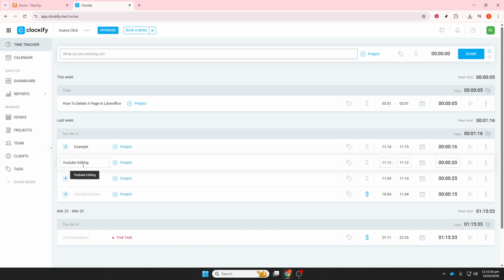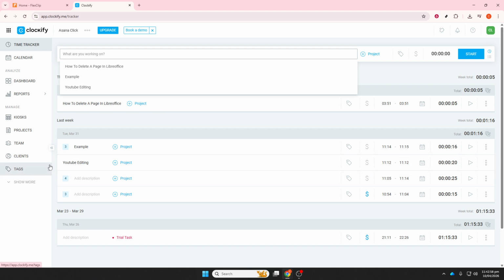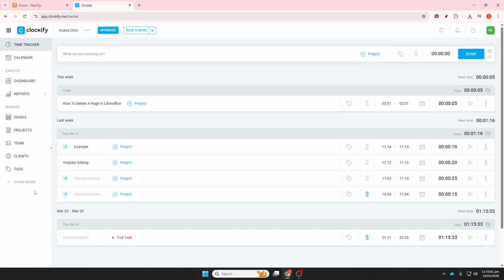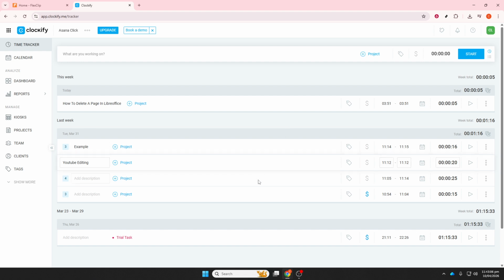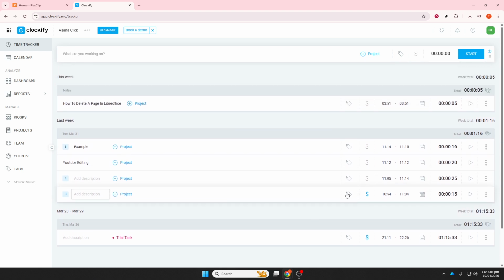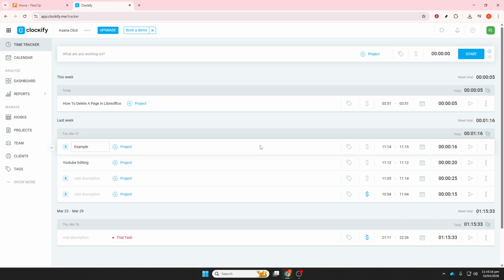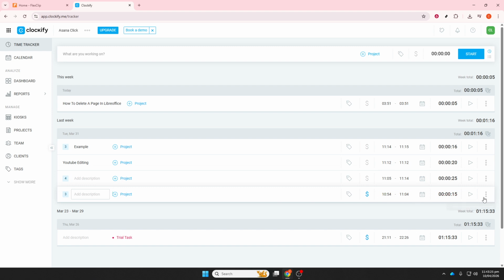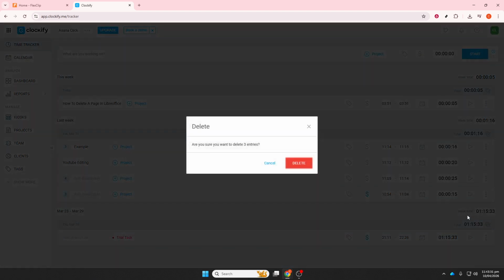How To Delete A Project On Clockify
Learn how to delete a project in Clockify quickly and easily in this step-by-step tutorial for 2026. Whether you're cleaning up old projects or managing your workspace more efficiently, this guide will walk you through the exact process of removing projects in Clockify.

We’ll cover everything you need to know, including permissions required, important things to check before deleting a project, and tips to avoid losing important data.

👉 Perfect for freelancers, virtual assistants, team managers, and anyone using Clockify for time tracking and project management.

🔹 In this video, you’ll learn:

How to delete a project in Clockify
Who can delete projects (Admin vs User access)
What happens after deleting a project
Best practices before removing projects

💡 Make sure to back up any important data before deleting a project, as this action may be permanent.